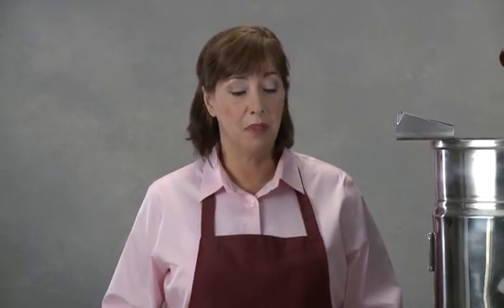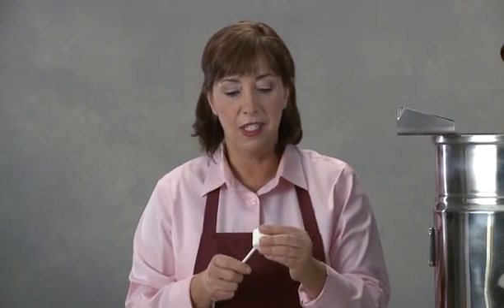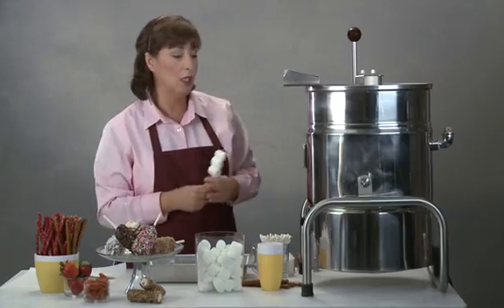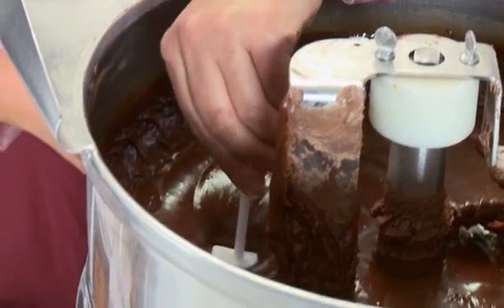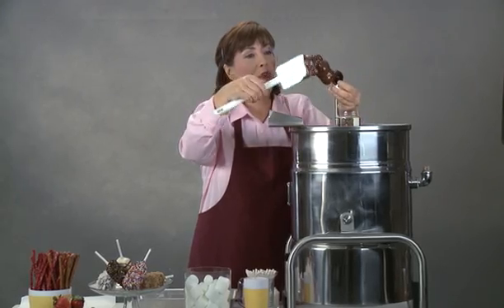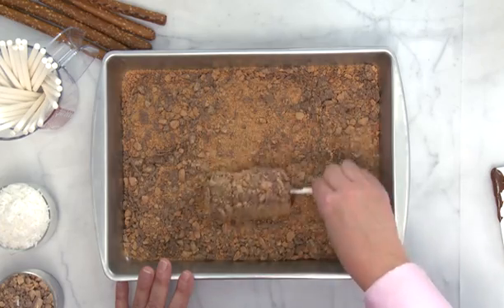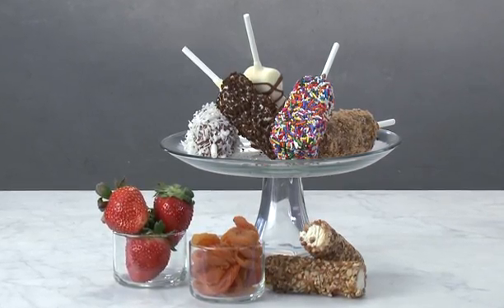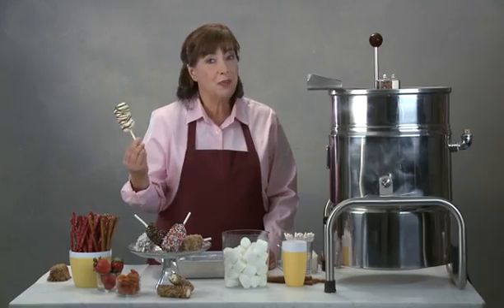How To: Make fudge-dipped marshmallow pops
Easy tips for making a favorite treat for kids.

Quick tip:
If you expect the Fudge-Dipped Marshmallow Pops to stay packaged for over a week, you should use potassium sorbate in the fudge used for dipping to inhibit the growth of mold. Potassium sorbate is available from Calico Cottage.

Leftover Fudge-Dipped Marshmallow Pops with dried out fudge can be salvaged by removing the stick and re-working the marshmallows in a fresh batch of fudge. The marshmallows will melt into the new batch of fudge.